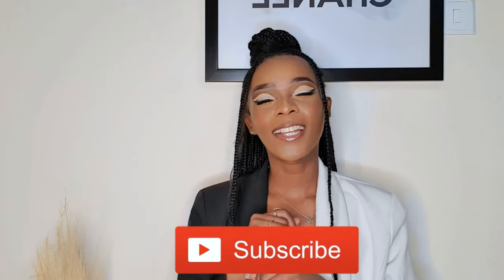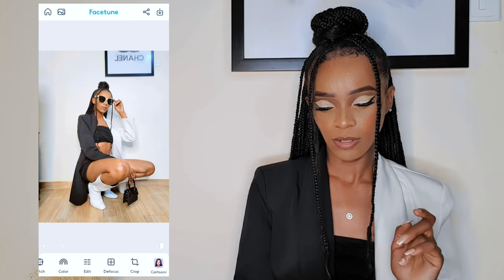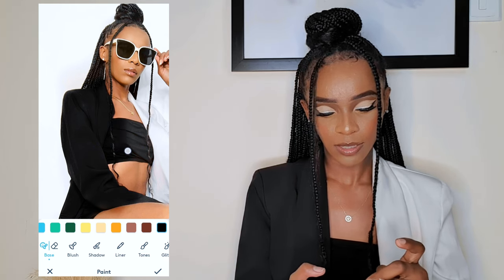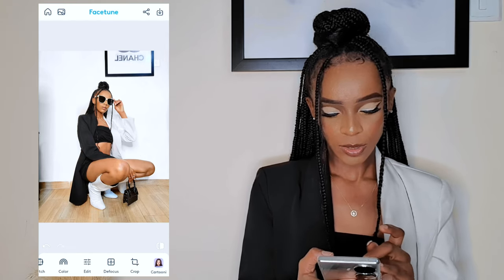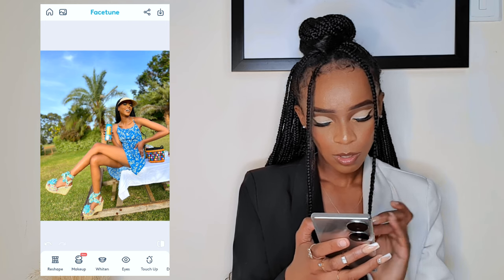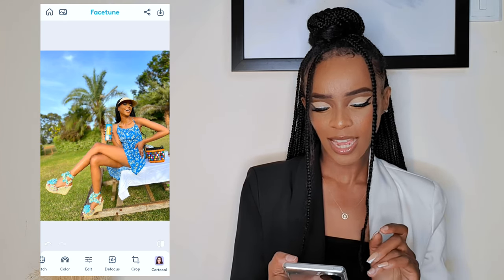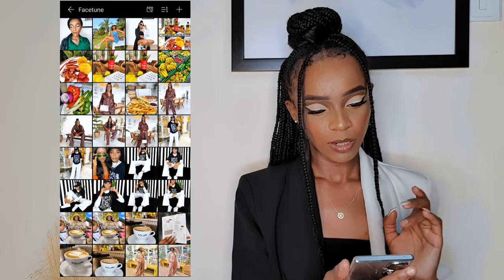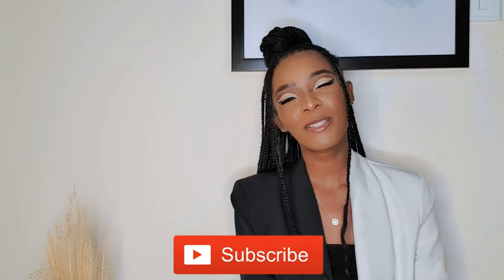HOW I EDIT MY INSTAGRAM PHOTOS (Become an ig baddie 👌Very detailed, )